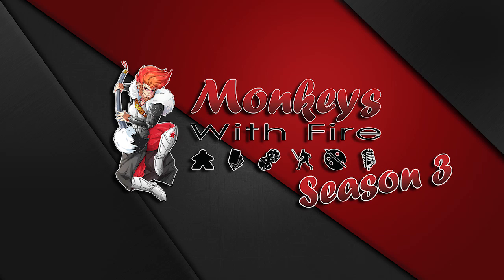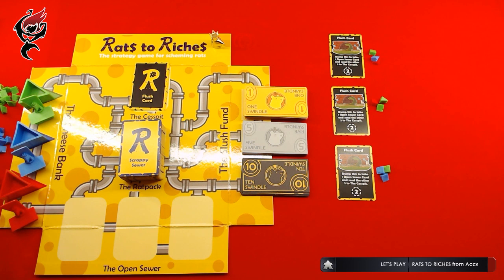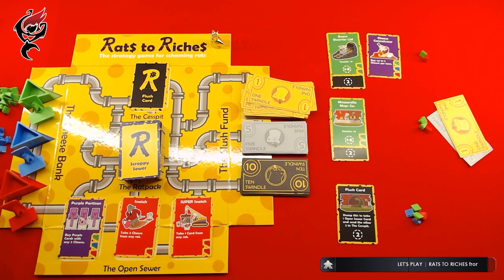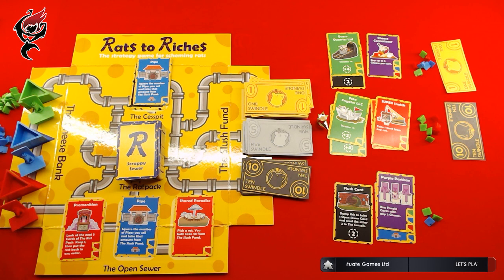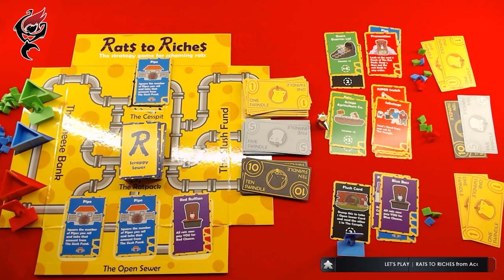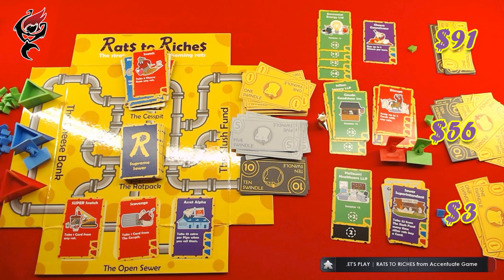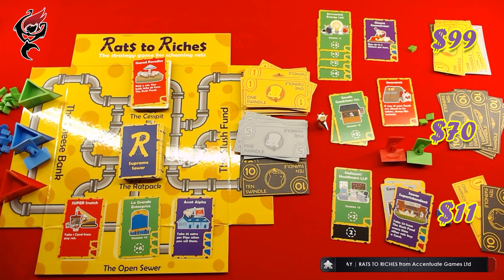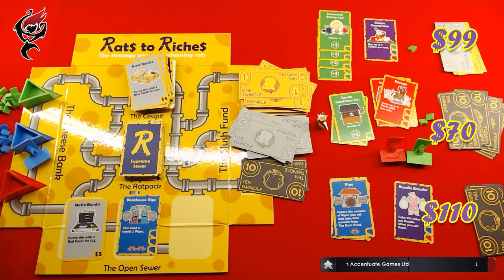LET'S PLAY 🎲: LIVE play Rats to Riches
So what's the big idea? Well... you're a pack of filthy, scheming rats. You're racing to collect $100, working your way to a better class of sewer. You do this by investing in assets, sabotaging other rats and building your sewer empire!

👇🏻Timestamps & Links👇🏻

⏩ 1: Rules explanation | 0:38
⏩ 2: Playing the game | 2:15
⏩ 3: Final round | 7:19